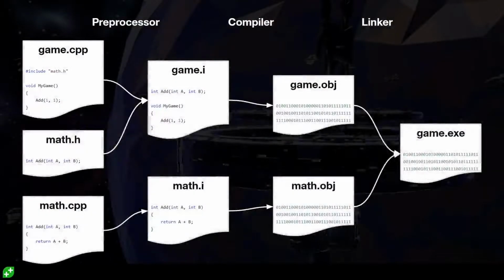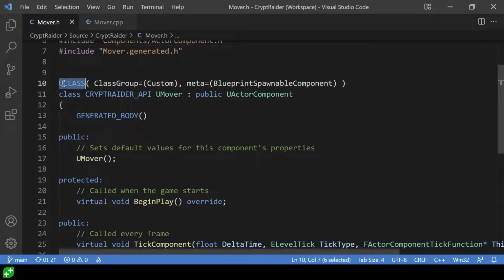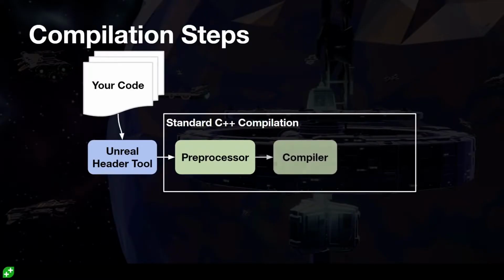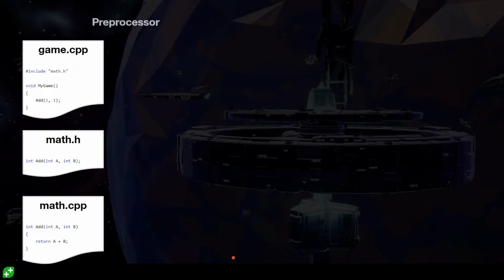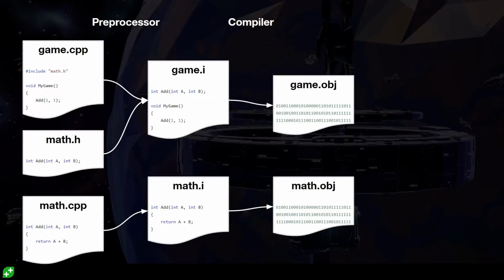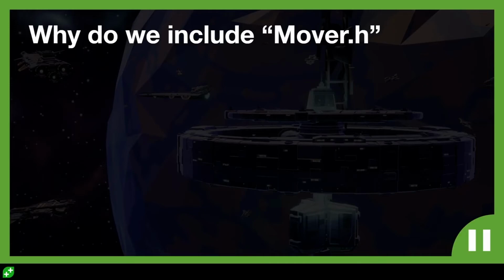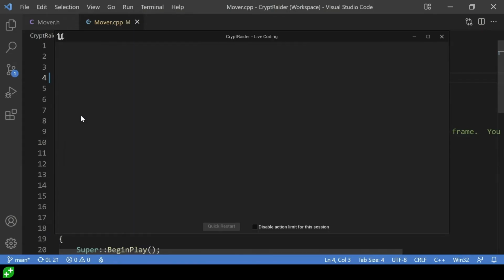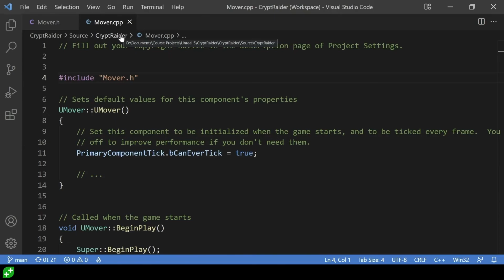Linkers Headers and Includes